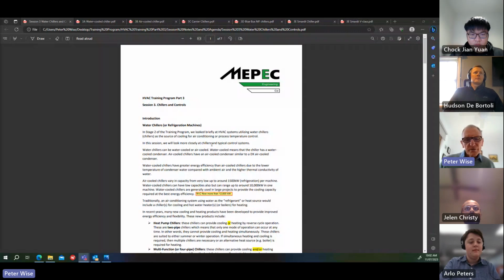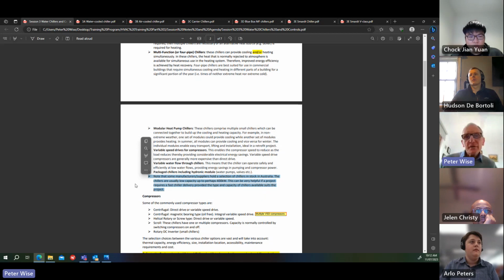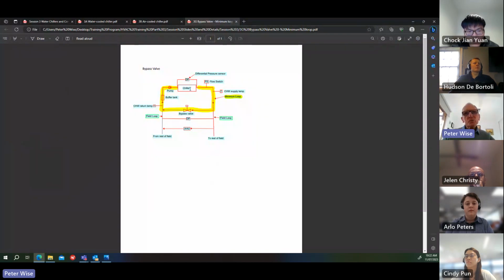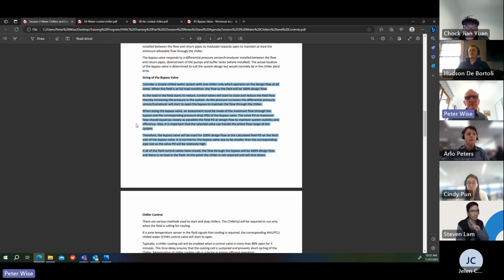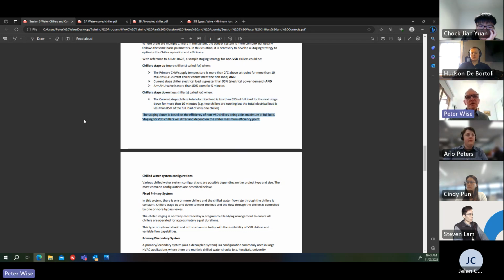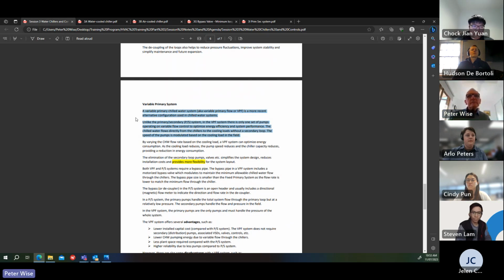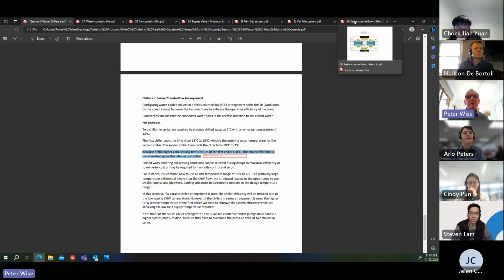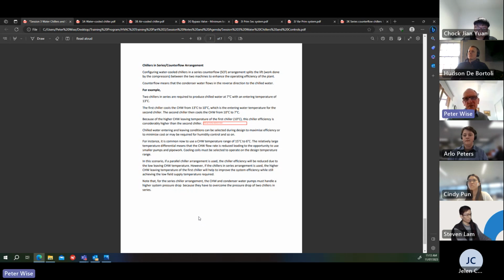PART 3| Chapter 25: Water Chillers and Associated Controls